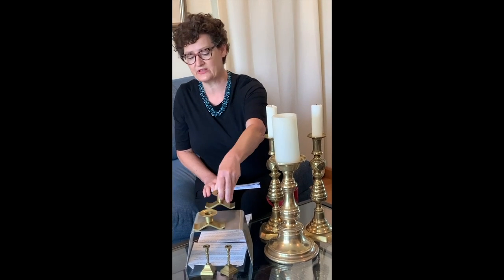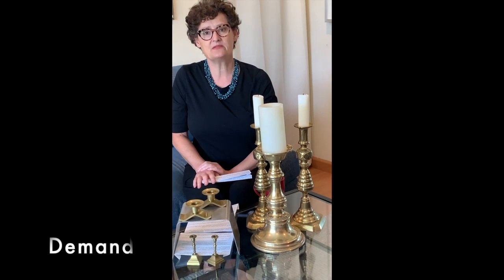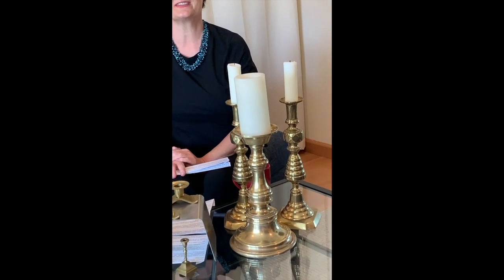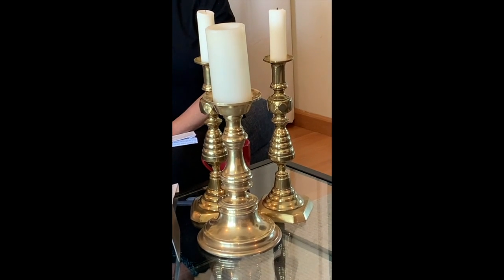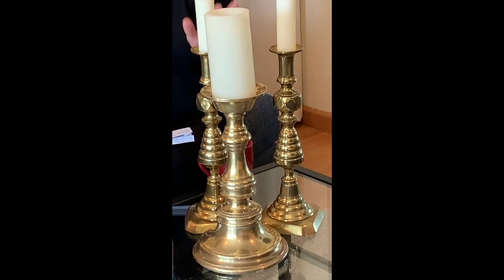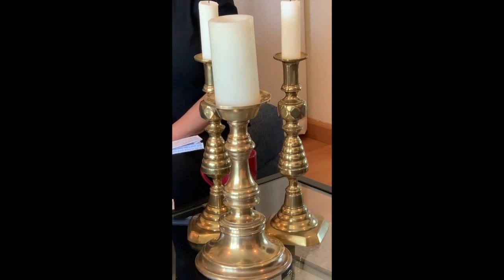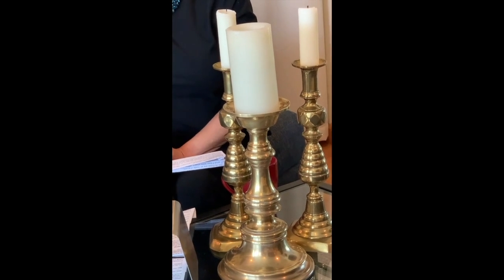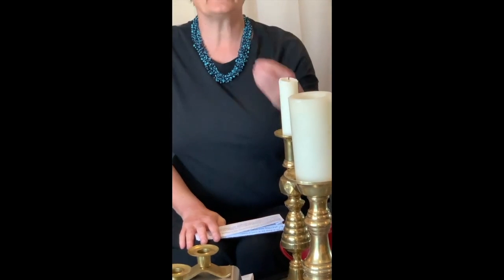Trash or Treasure 3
How do you determine your art's value?